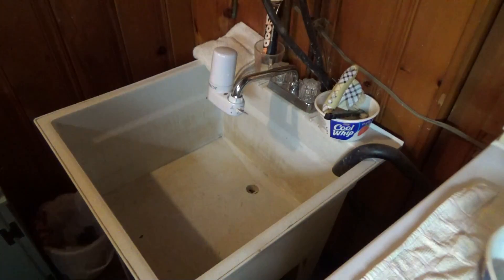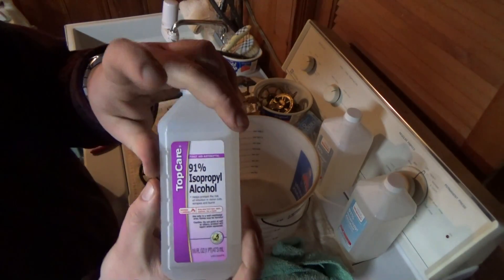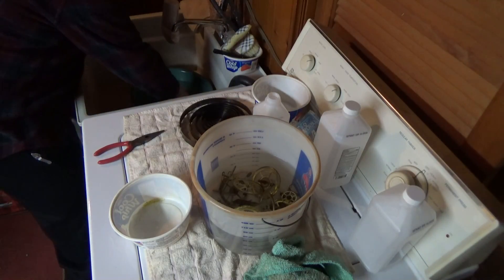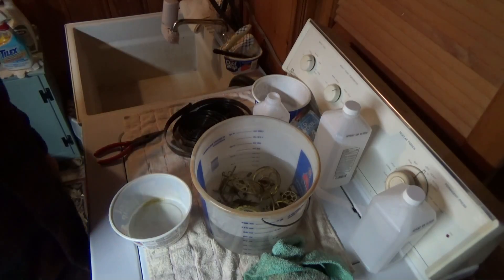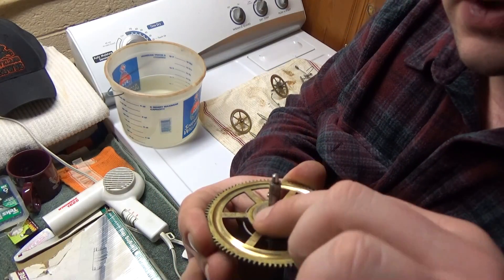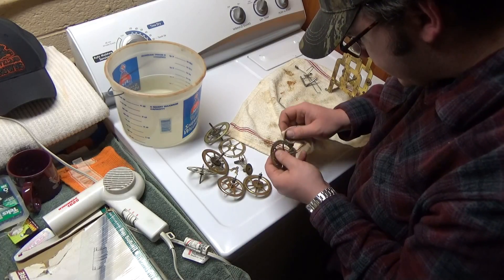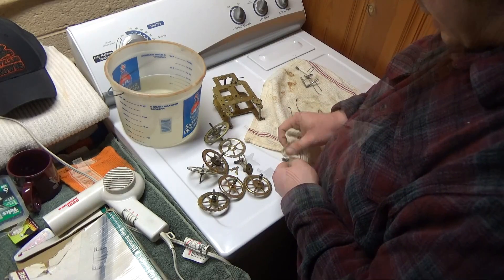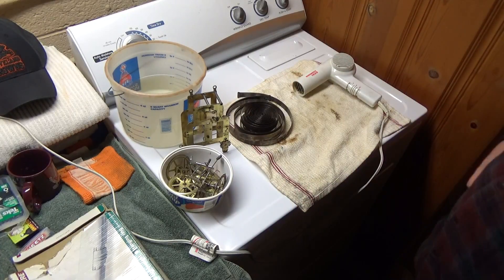Antique Seth Thomas Overhaul - Part 7 - Final Cleaning Procedure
This is part of a complete clock overhaul video, describing in detail the typical steps taken and tools needed to complete a project such as this.

*** My apologies if I appear to ramble!! ***

I'm sure someone will find fault in the steps I use to do this, especially since I've had no formal schooling in this field.  This how I typically complete an overhaul and all of this is based on experience, various books and techniques I've picked up along the way.  I do not consider myself an expert on this topic, but more of an amateur.  This is purely a hobby and done in my spare time since I work full time.

The clock is a Seth Thomas Cottage clock from January, 1889.